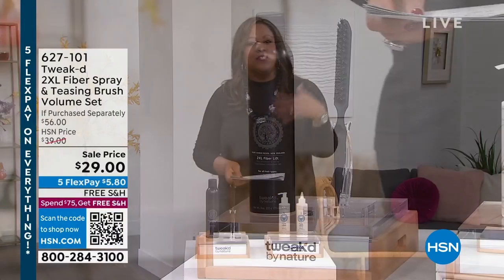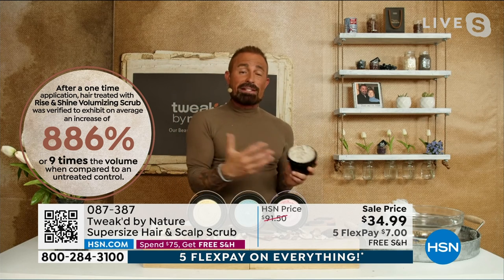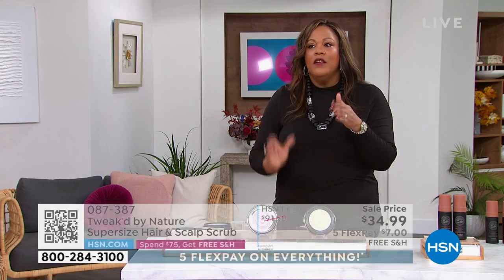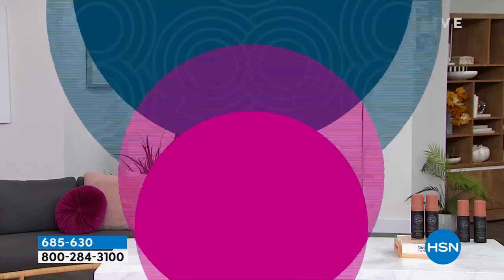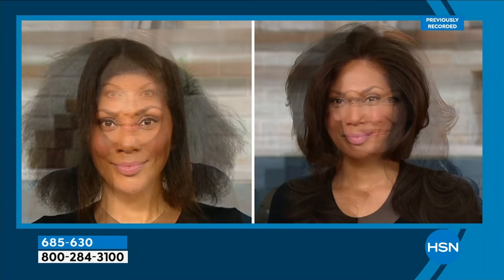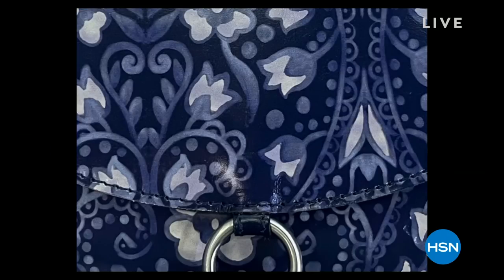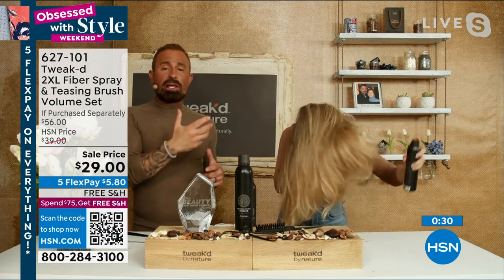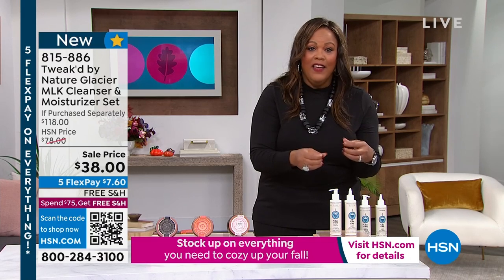HSN | Tweak'd Haircare - All On Free Shipping 09.17.2022 - 09 PM